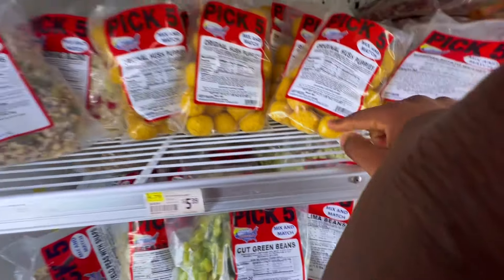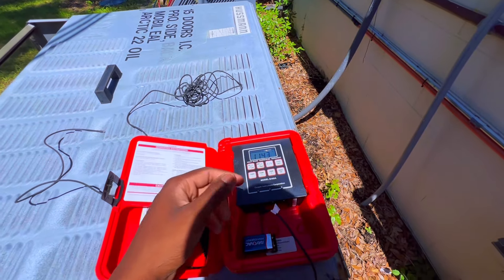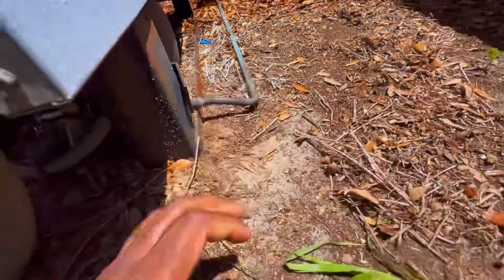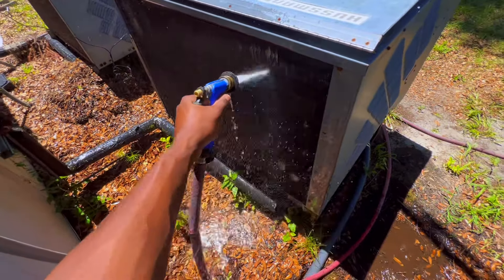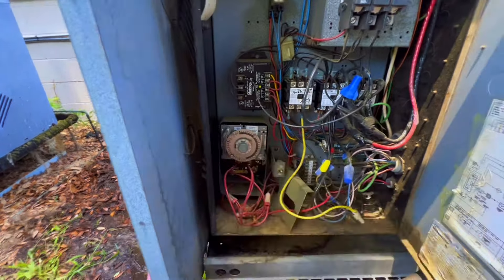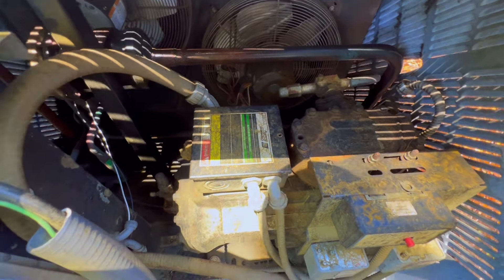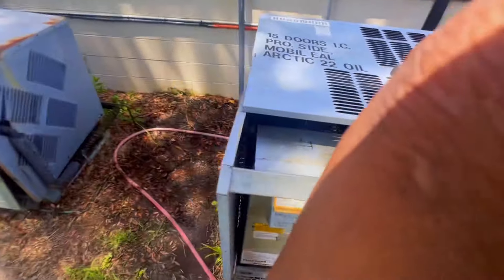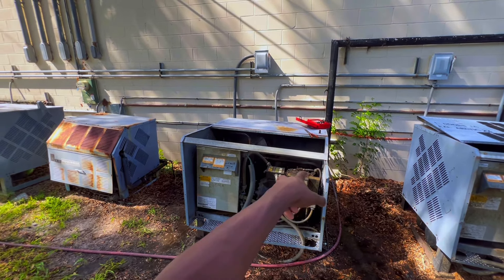3 DOOR SEAFOOD CASE RUNNING WARM AND PRODUCT THAWED! FOUND OTHER 12 DOORS TEMPING HIGH!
I hope yall enjoy appreciate the love and support 🙏🏽 worked on 15 doors of frozen food found liquid line at cases hot! Checked outside to unit verified fan motor, blades, and direction of air flow cleaned condenser inside and out. No luck unfortunately left water hose on till return to reevaluate call. Unit is pretty old and long gone but still trying to squeeze more life. More cleaning will be needed any input drop below 👇🏾